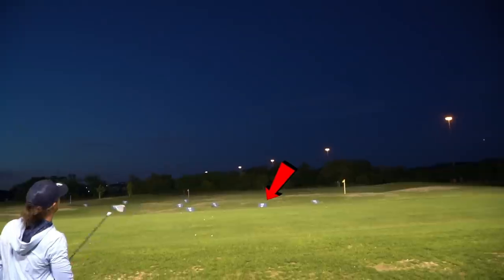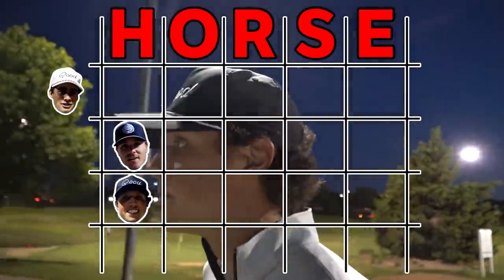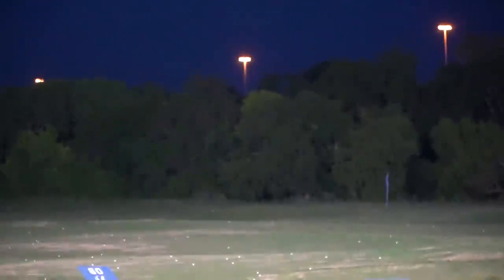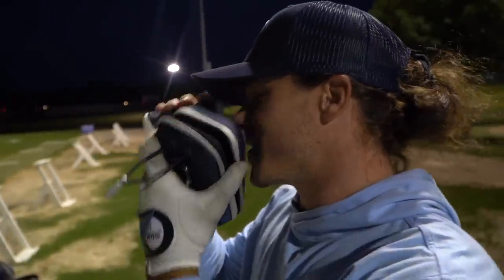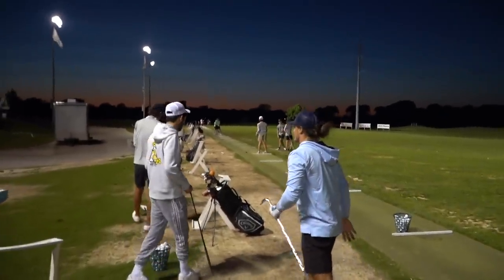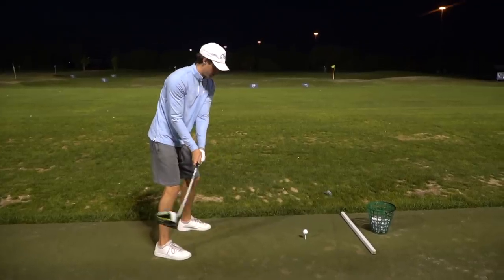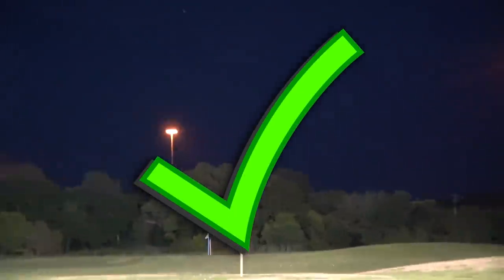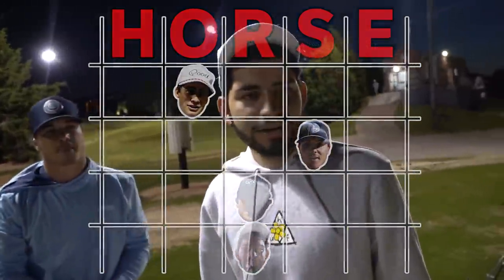GM Golf | Epic Shot Shape HORSE Challenge